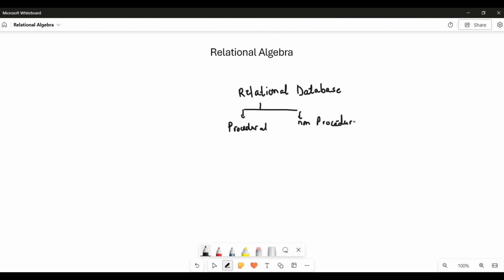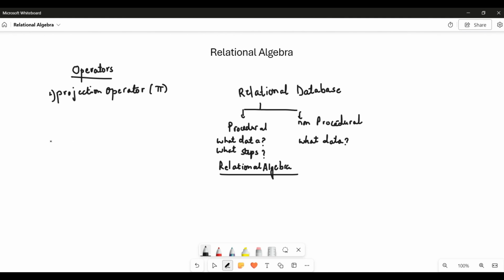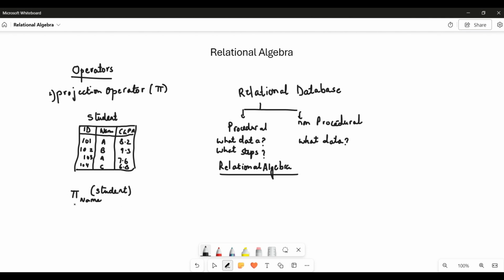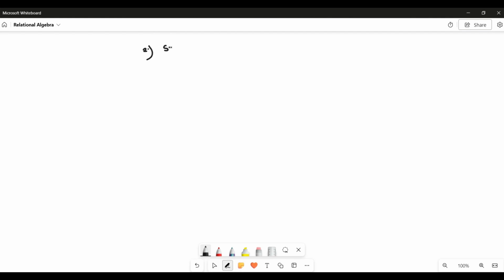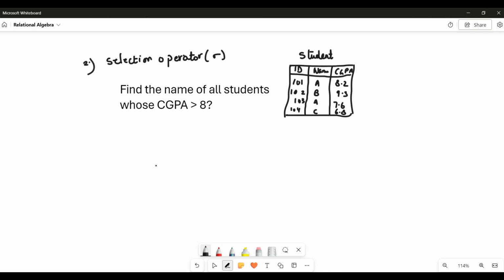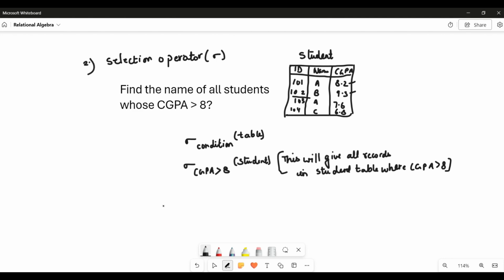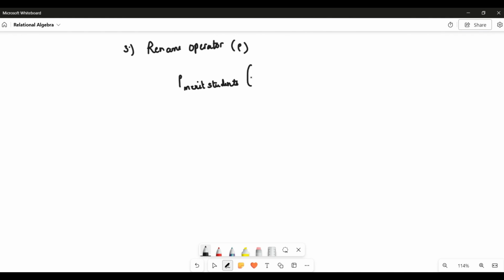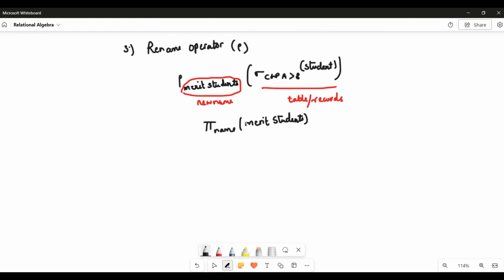Relational Algebra: Projection, Selection, Rename